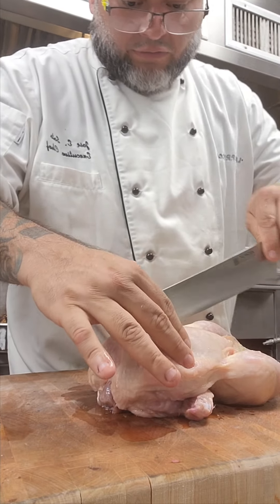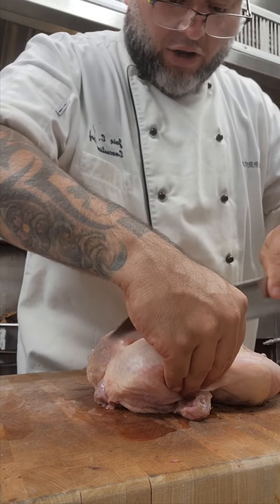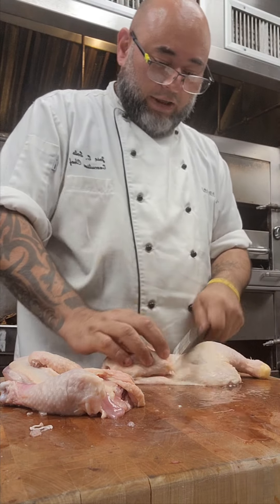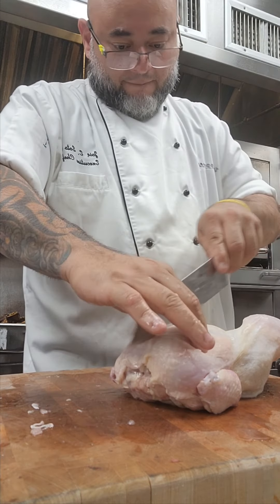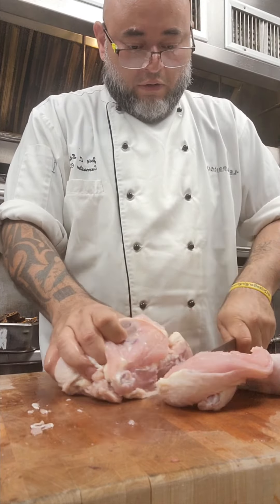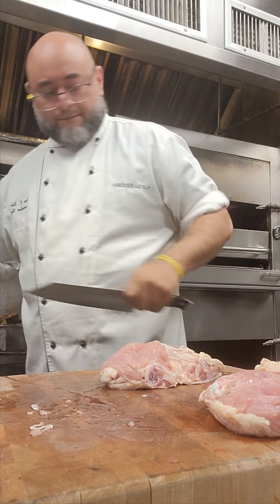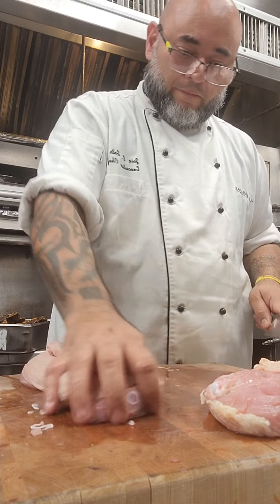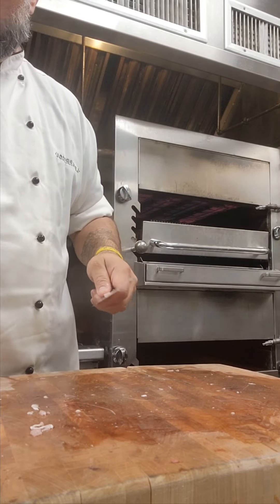butchering yet again 101